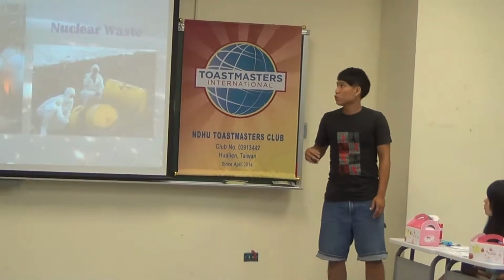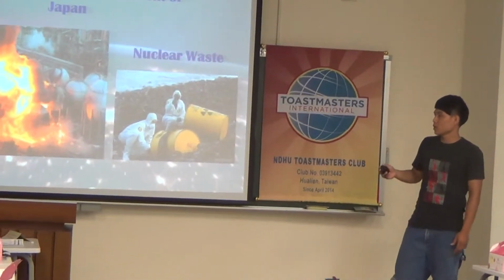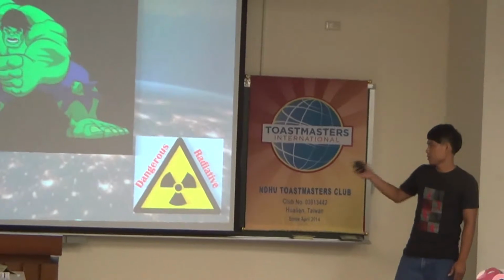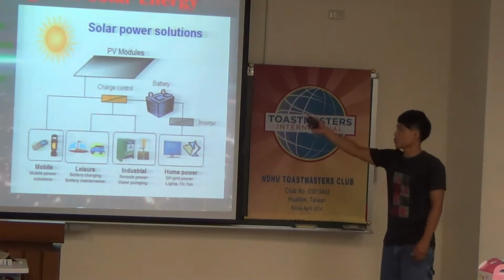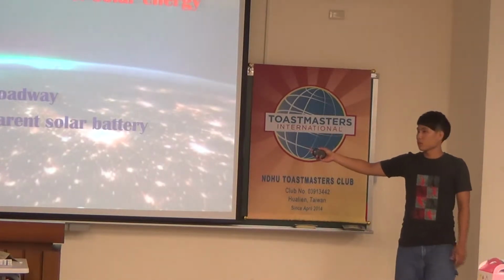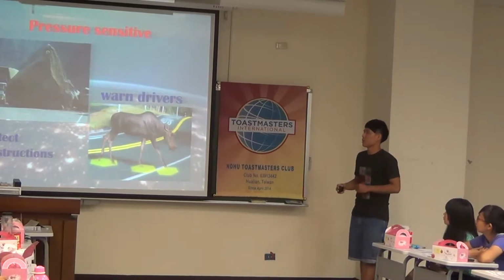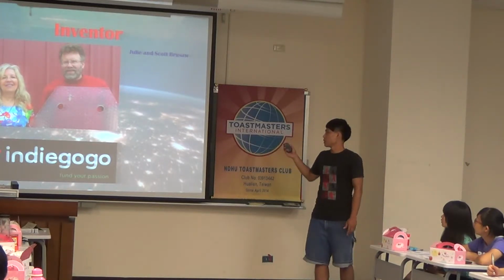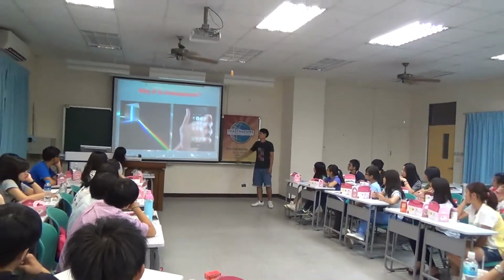2014 9 17 C2 Zak Solar energy